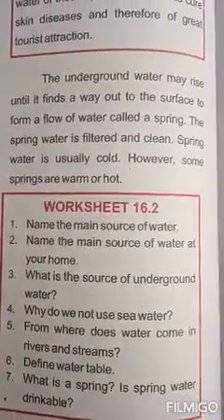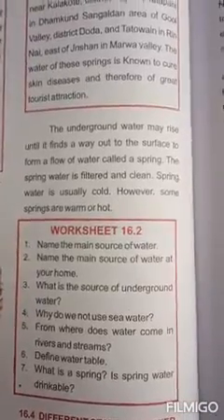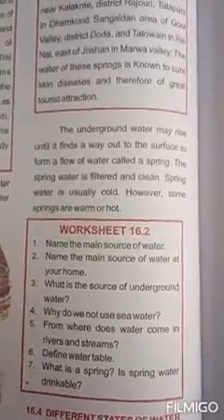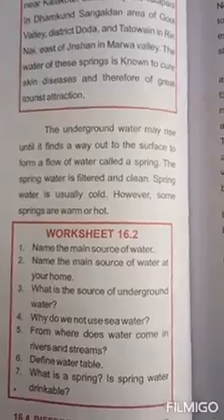7th science (Water: Worksheet 16.2)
Abas Ahmad Gojri